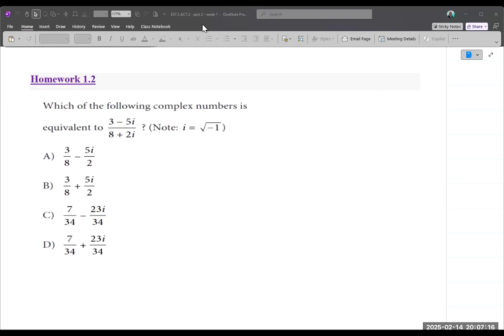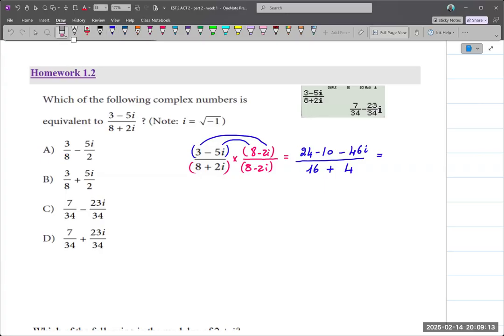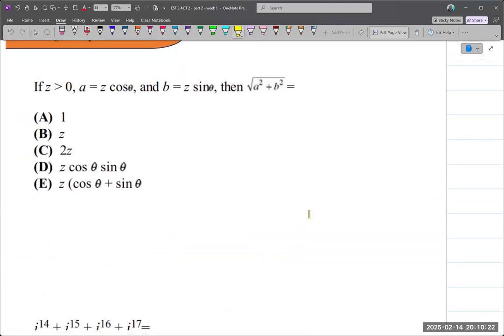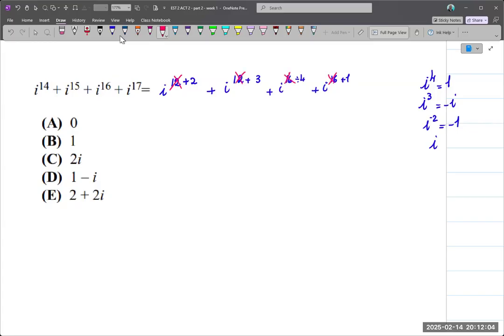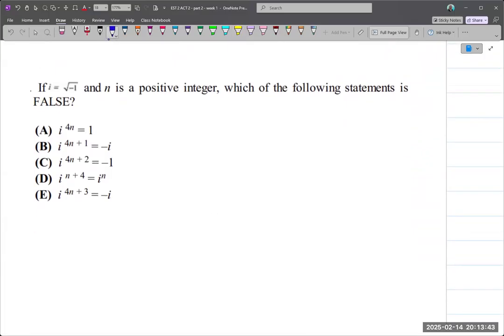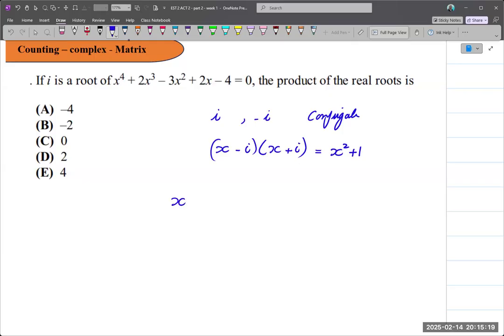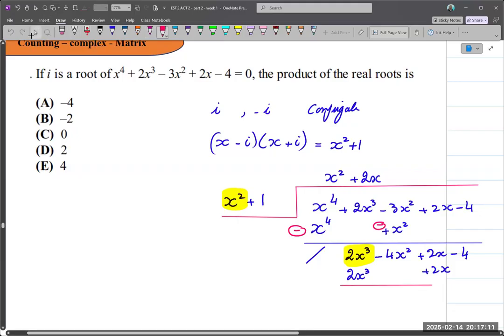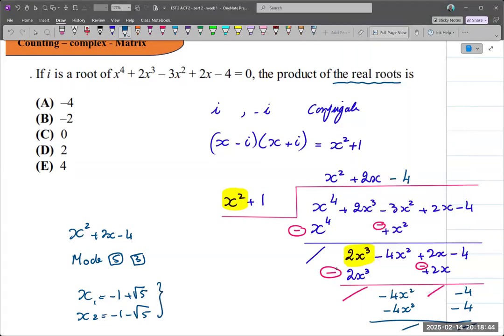Gouda Academy EST 2 / ACT 2 Math Complex Numbers Practice | Mr. Bassam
طلاب جريد ١١ و ١٢: محتارين تبدأوا EST 2 إمتى و إزاي؟
تعالوا مع Gouda Academy نبسط الموضوع و نوصل لسكور ١٠٠% إن شاء الله في الكورس الجديد في مادتي البايولوجي و الماث. واتساب

مميزات الكورس:
* شرح تفصيلي لكل المنهج مع تدريب كتير جدا من الإمتحانات السابقة
* كل الحصص لايف على زووم
* تسجيلات جميع الحصص متاحة للمراجعة
* أعداد قليلة في كل مجموعة
* خصم ١٠% للحجز المبكر قبل ٣١-٣
* إمكانية إسترداد الرسوم بالكامل بعد الأسبوع الأول لو مش عايز تكمل
* البايولوجي من تدريس د. سارة خبرة أكثر من ٢٥ عام
* الماث من تدريس م. بسام خبرة أكثر من ٢٥ عام
* كل كورساتنا تحت إشراف و تصميم مستر كريم جوده
لمشاهدة حصص من الكورس السابق أو للحجز المبكر الرجاء إرسال رسالة الآن